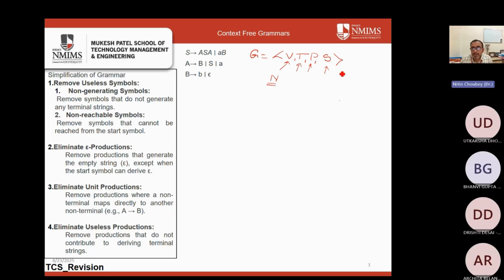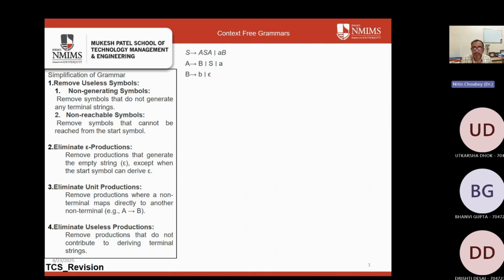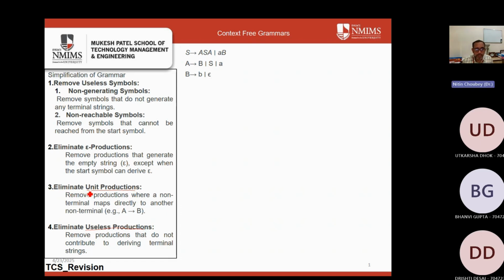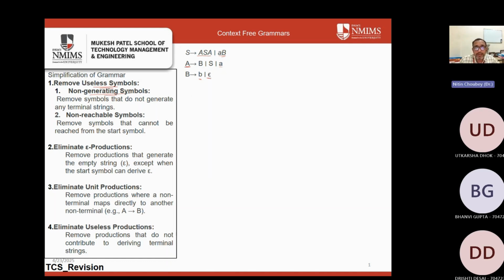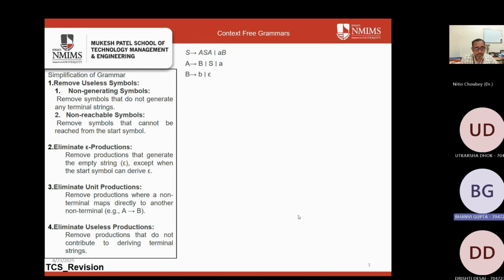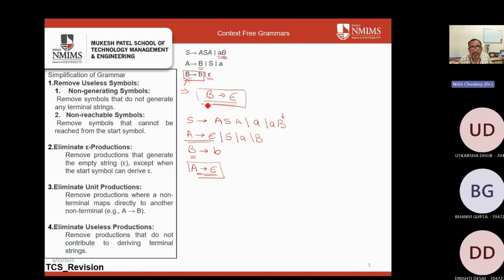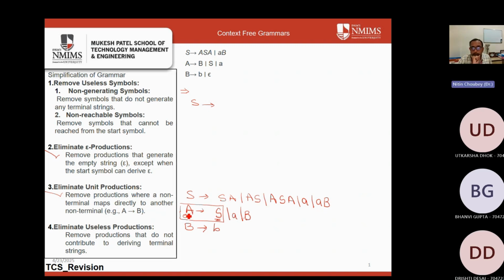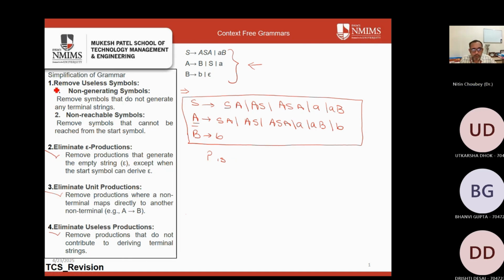CFG 04 Simplification of Grammar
Title: Simplification of Grammar Examples | Theoretical Computer Science

Description:

In this continuation video, we explore more examples of Simplification of Grammar, a crucial concept in computational theory.

What you'll learn:

Grammar Simplification Techniques: Dive into various methods for simplifying grammars.
Detailed Examples: Follow along with step-by-step examples to understand the process.
Practical Insights: Learn how these simplifications can be applied in real-world computational scenarios.
This video is ideal for students, educators, and anyone interested in deepening their understanding of grammar simplification in theoretical computer science.